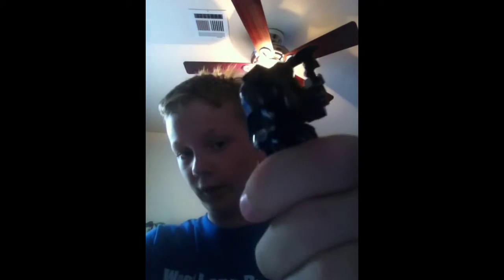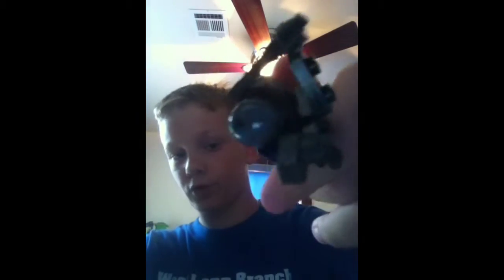Cool suits for my Lego base